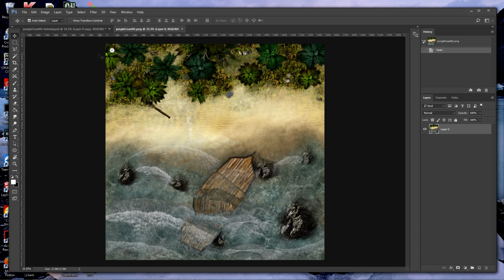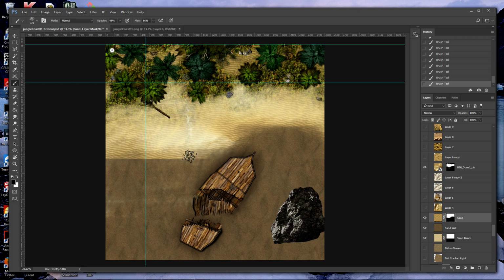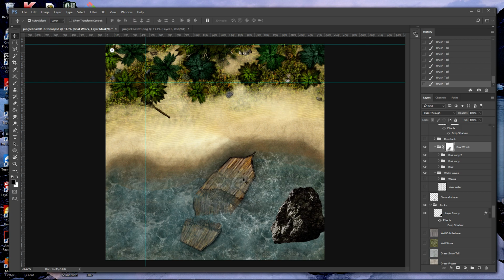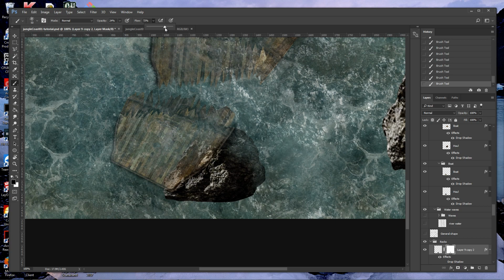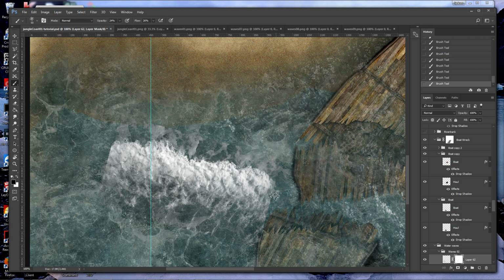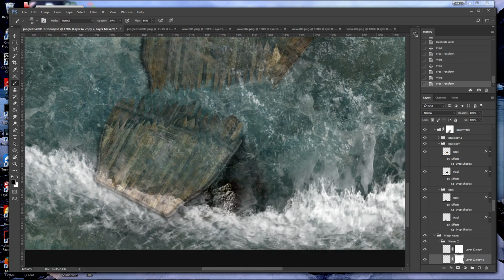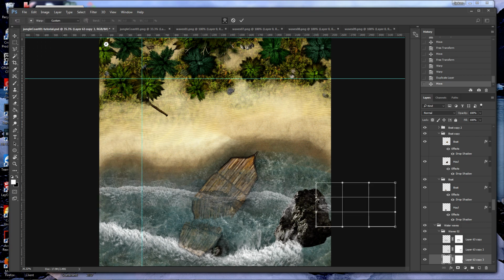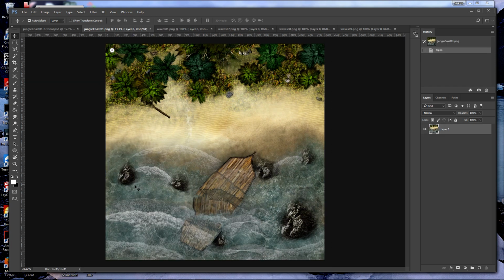Battlemap Tutorial Water Effects - Waves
A tutorial on how to make realistic waves for water battlemaps.